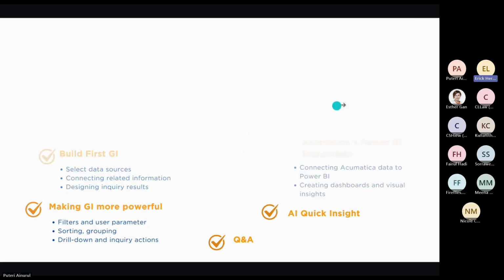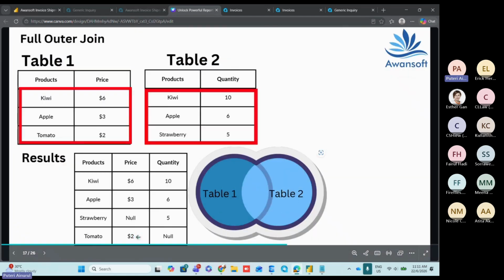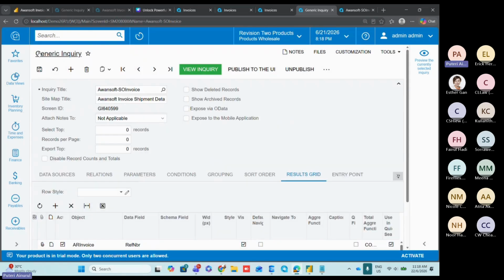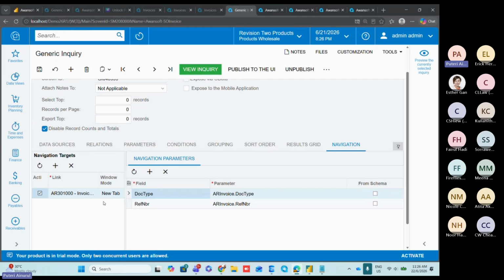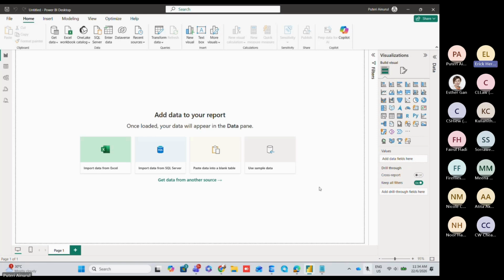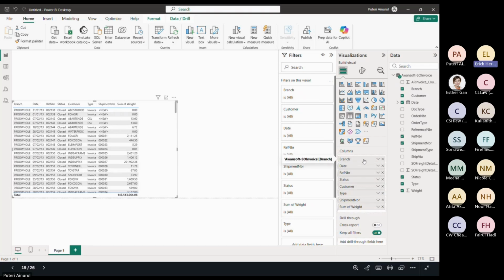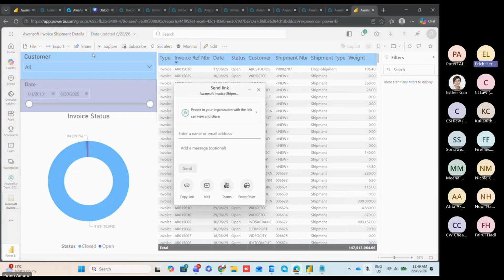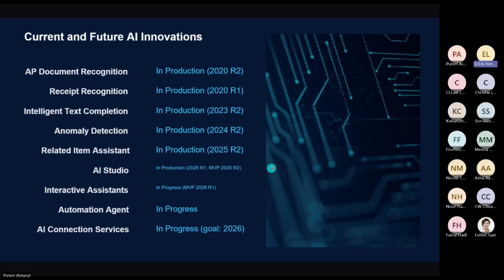Webinar - Unlock Powerful Reporting with Acumatica Generic Inquiry & Power BI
Unlock the full potential of your Acumatica data with Generic Inquiry and Power BI

In this webinar, we demonstrate how businesses can transform raw ERP data into meaningful insights using Acumatica's powerful Generic Inquiry (GI) feature and Microsoft Power BI. Learn how to create custom data views, connect them seamlessly to Power BI, and build interactive dashboards that support smarter, faster decision-making.

 What You'll Learn:
• Understanding Acumatica Generic Inquiry fundamentals
• Creating and customizing powerful data queries
• Connecting Acumatica data to Power BI
• Building interactive reports and dashboards

Whether you're a business user, analyst, or ERP administrator, this session will help you unlock deeper visibility into your operations and drive data-informed decisions.

Presented by Awansoft Technology Sdn. Bhd., a trusted provider of digital transformation and ERP solutions powered by Acumatica.